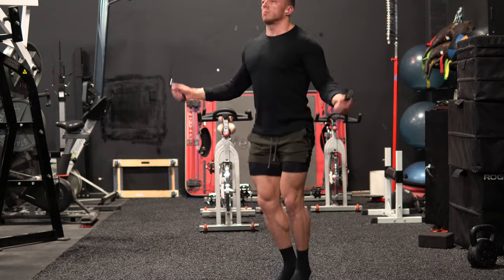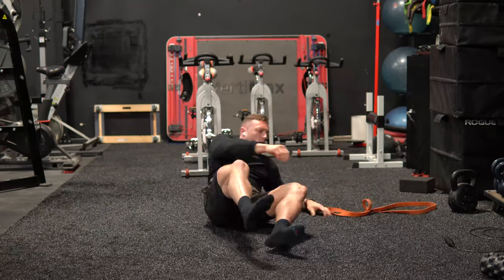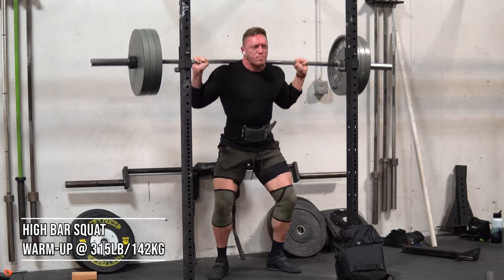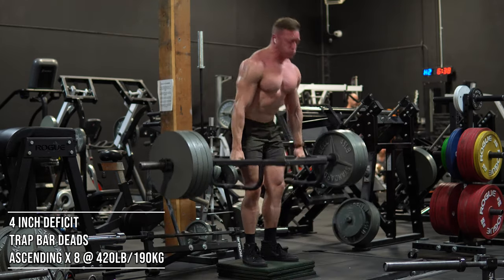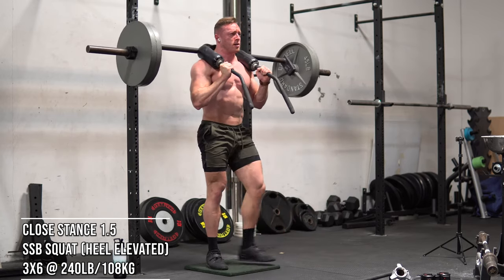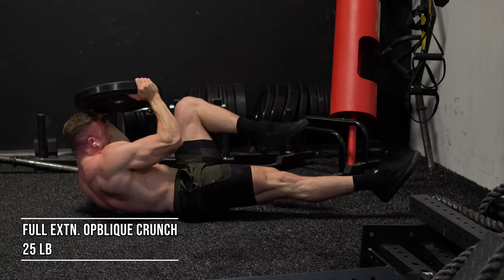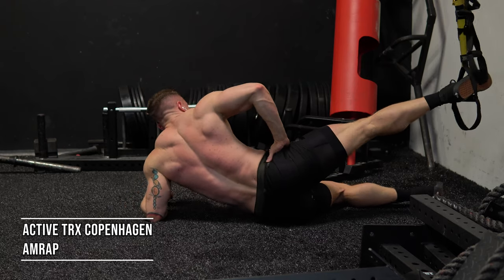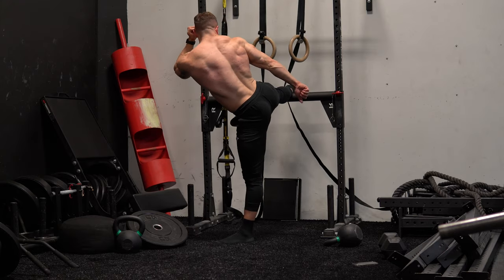Prime Program Training Vlog | 2 Huge Tips for Better Workouts!